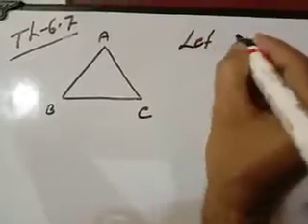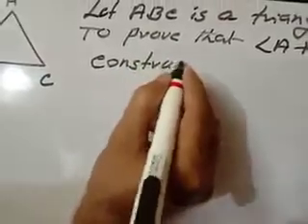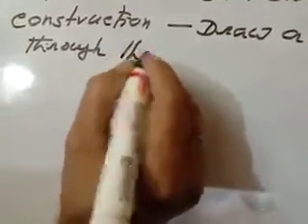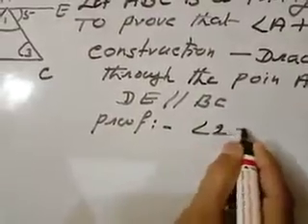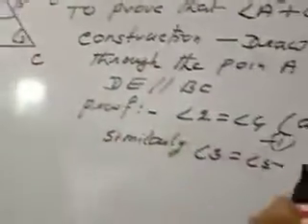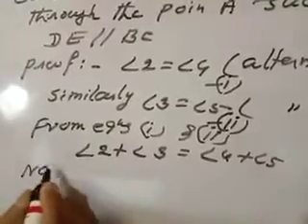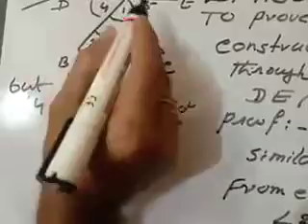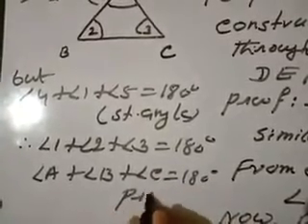Std-9,math,line and angles 23/5/20